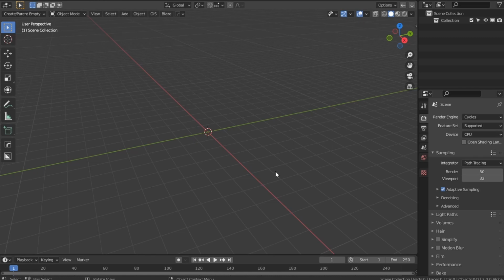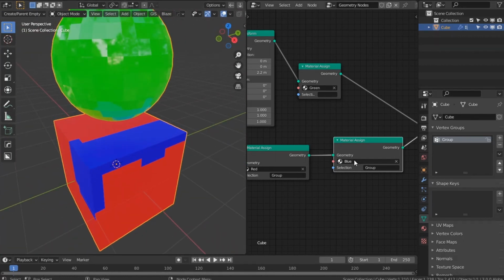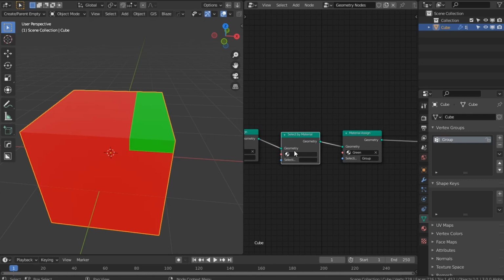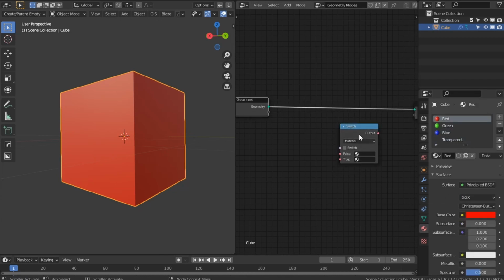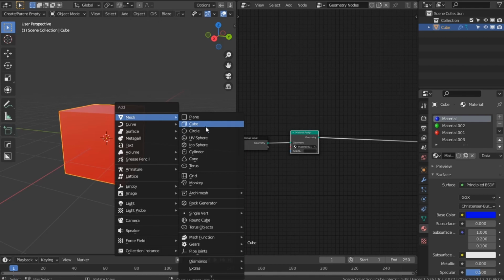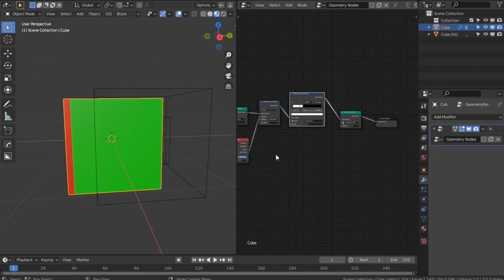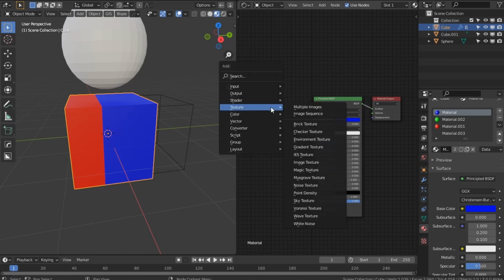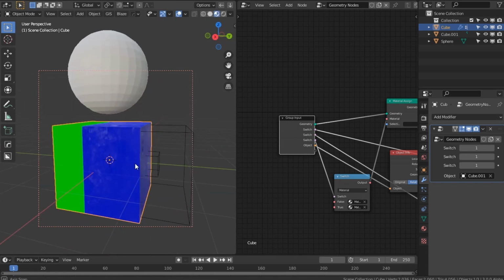Material Nodes (Geometry Nodes)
A introduction to how to use the material nodes inside of the Geometry Nodes modifier. These can be pretty confusing at first, but they can be mixed together to create something new and procedural. Of course everything is up to your experimentation and discovery so try it out yourself.